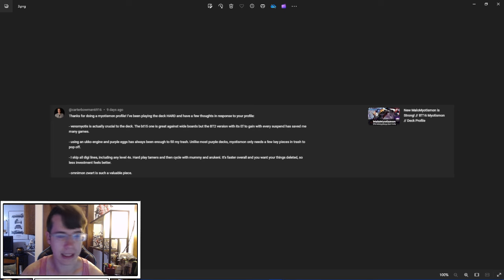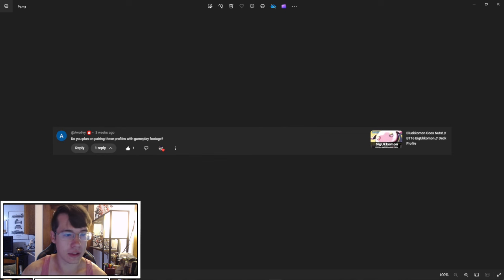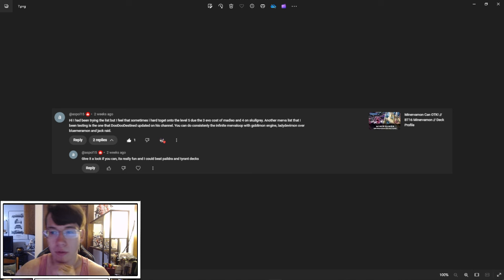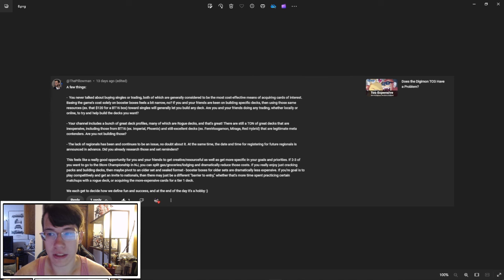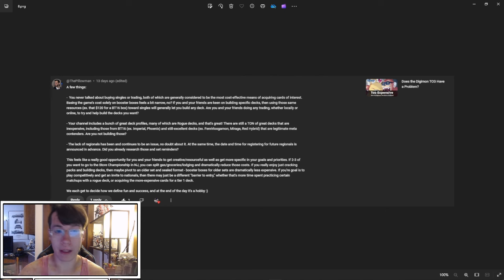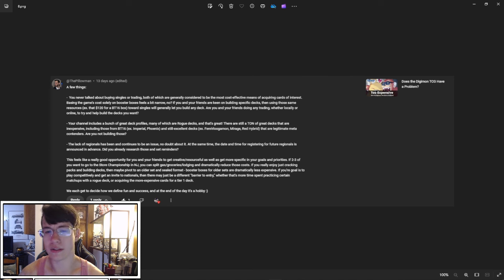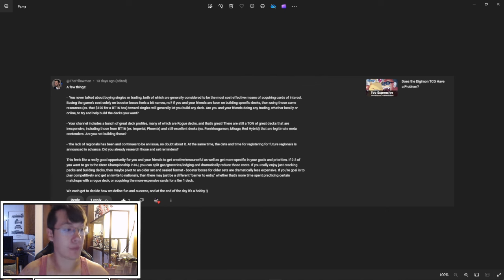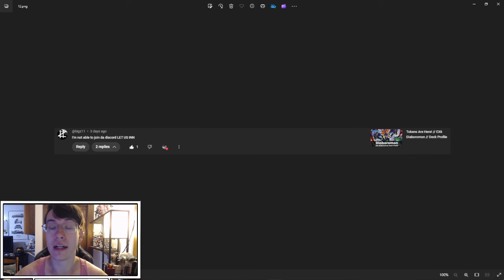I Was Wrong // June Comment Highlights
Hello tamers,
Today we're reviewing our comments for the past month.